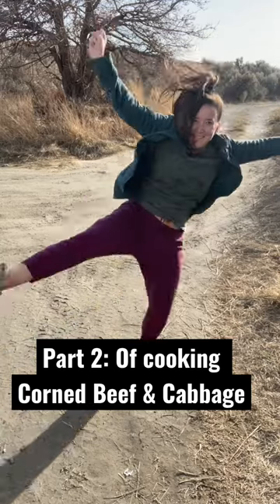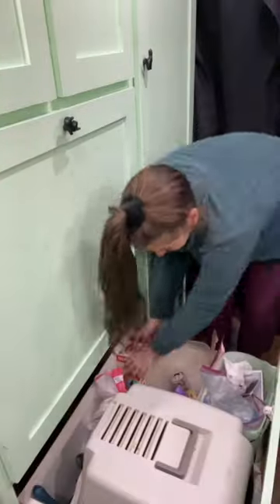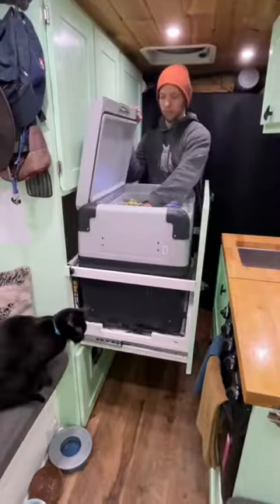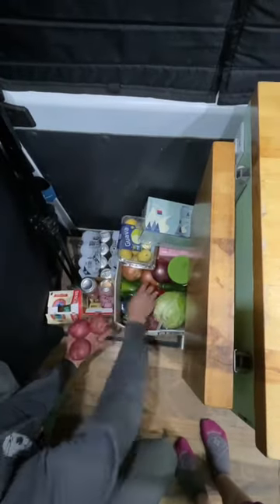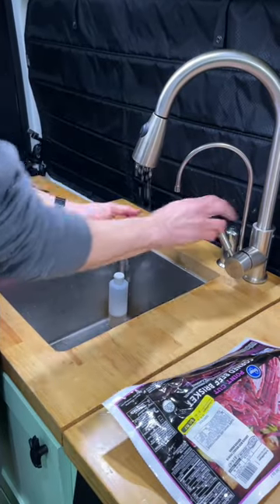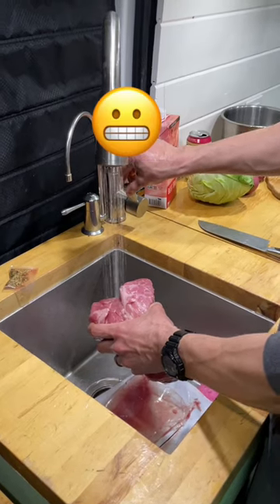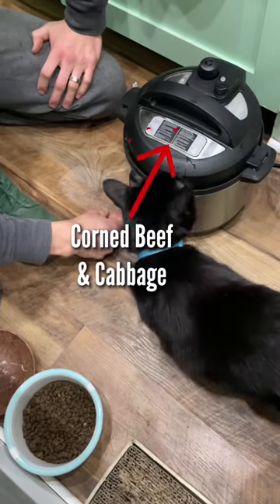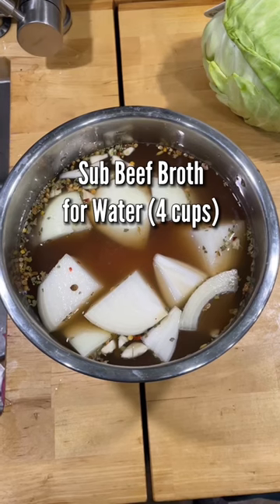Part 2: Cooking Corned Beef & Cabbage in our home on wheels